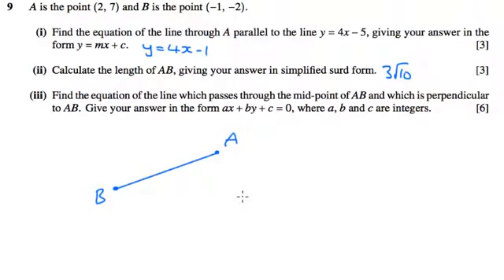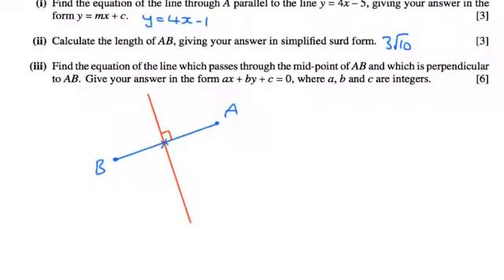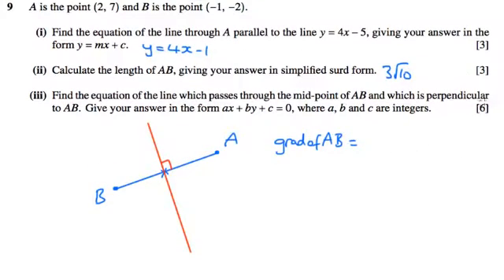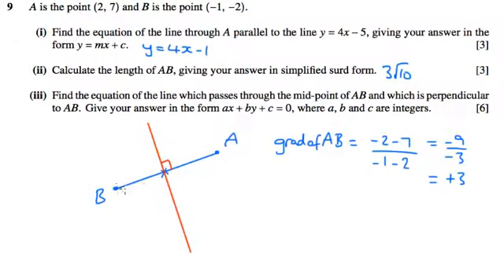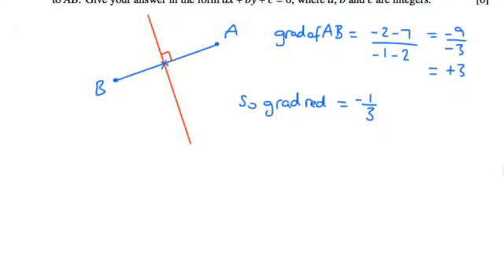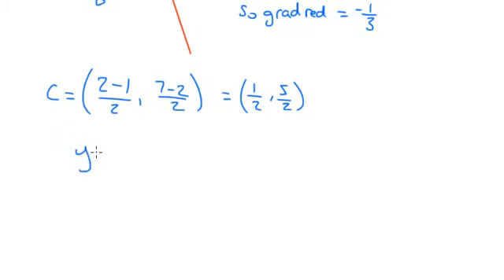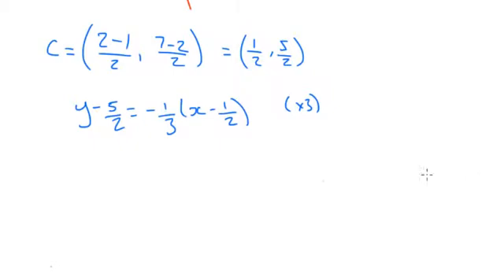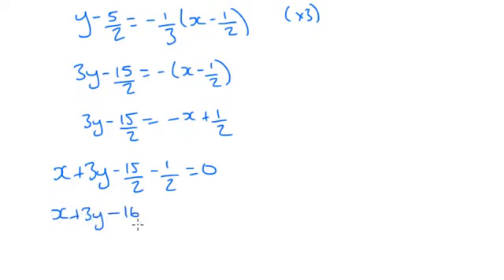AS Pure Maths Tangents and Normals OCR C1 January 2007 q9iii